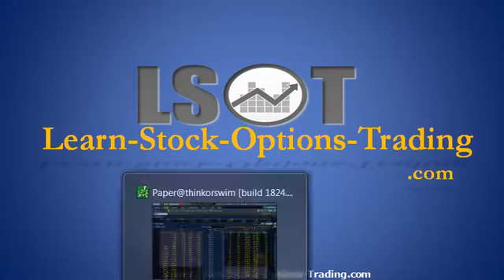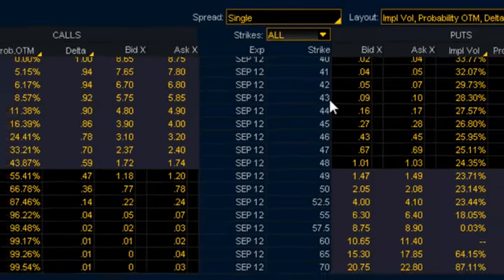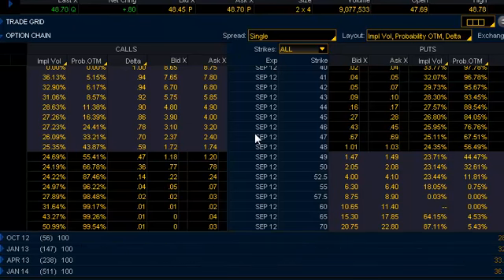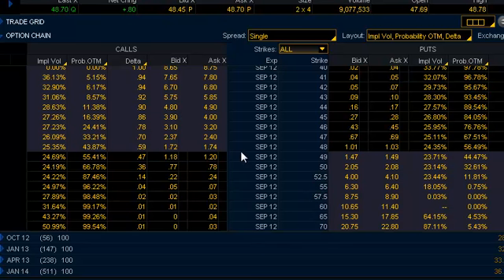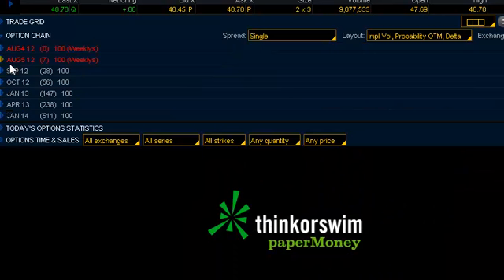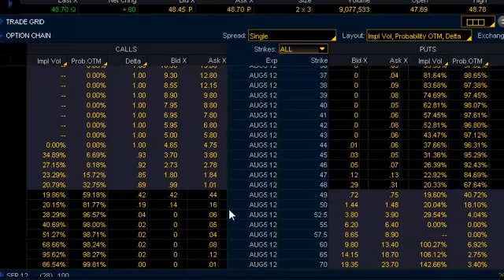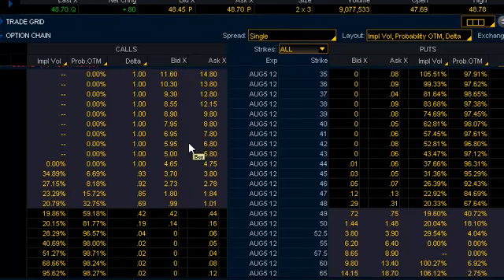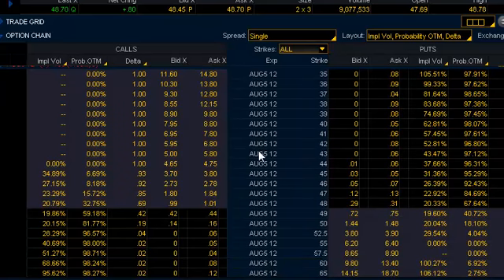Stock Options Strike Price - Avoid the Amateur Mistake of Picking the Wrong Option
pick the wrong option strike price and you will quickly lose money!